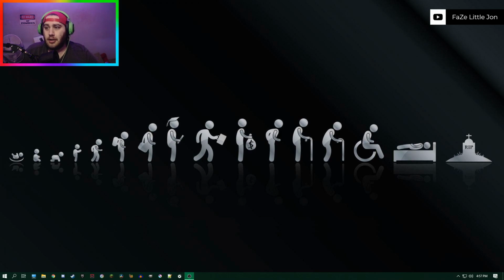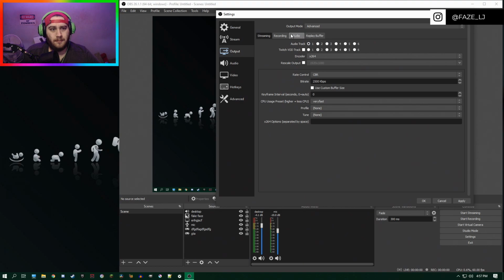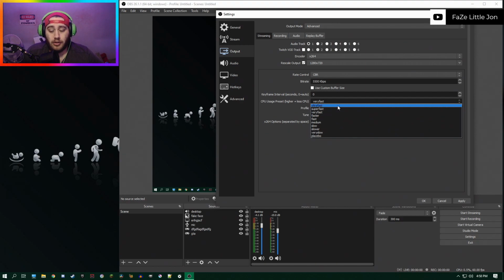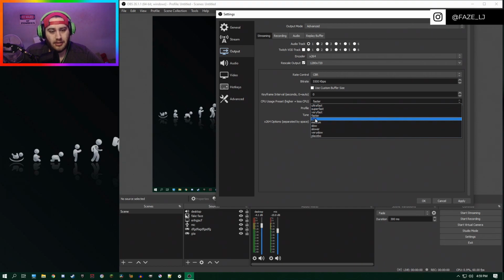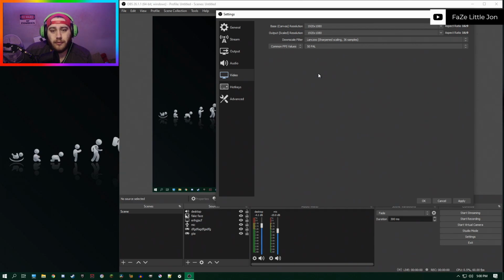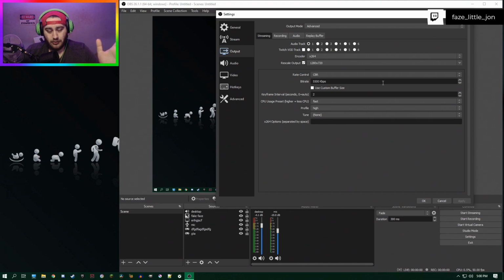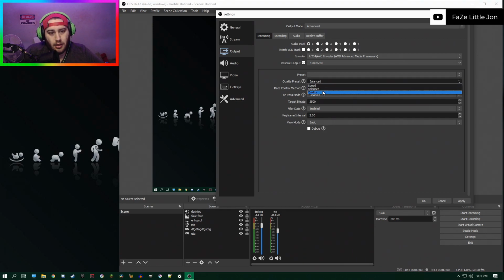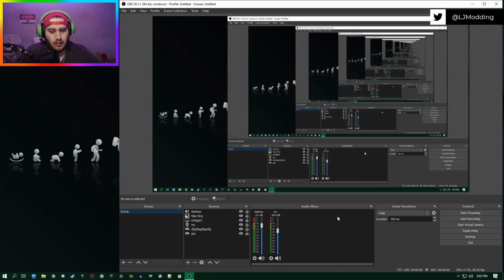Fixing pixelation on Twitch Streams (OBS)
todays video i will show you how to make you streams look better and stop pixelation